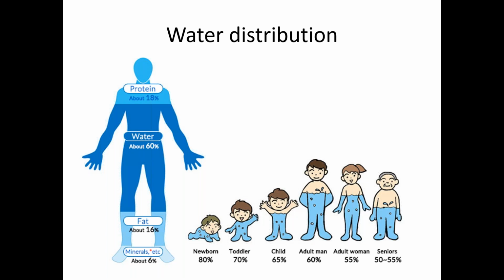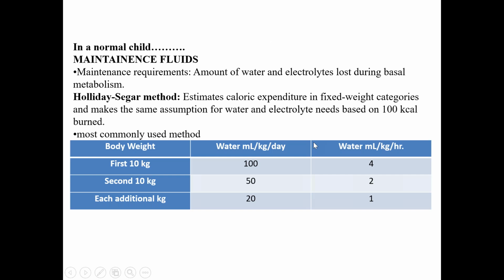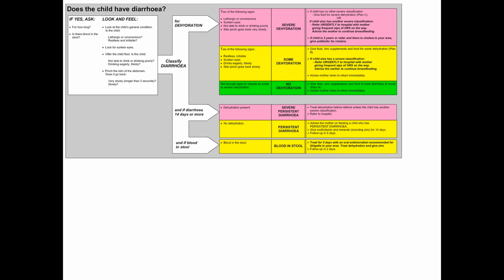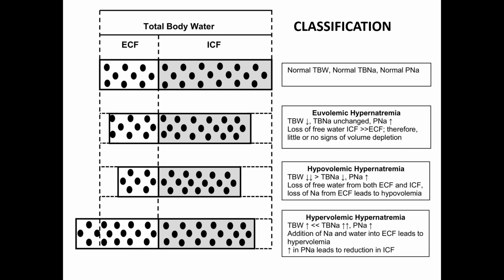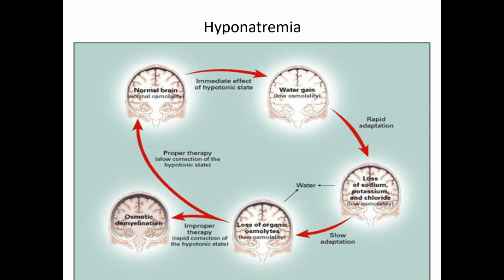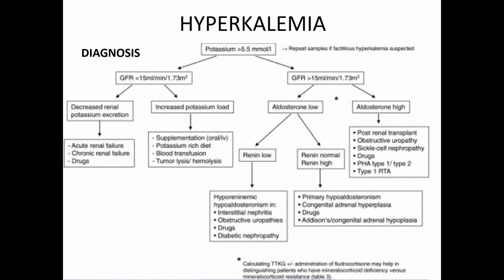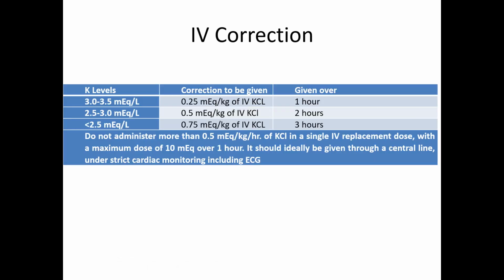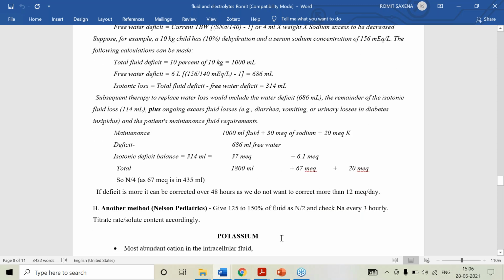Fluid and Electrolyte Disorders / Pediatrics